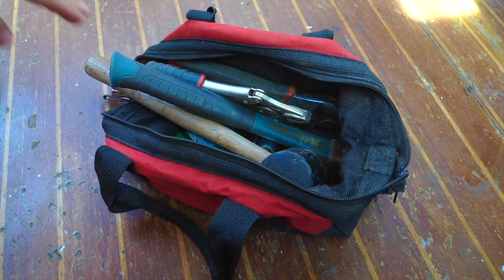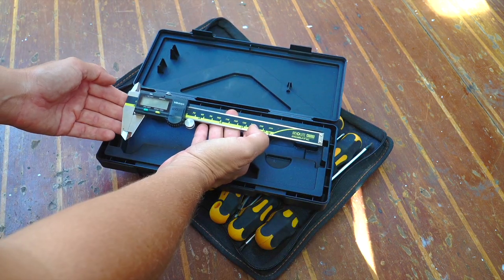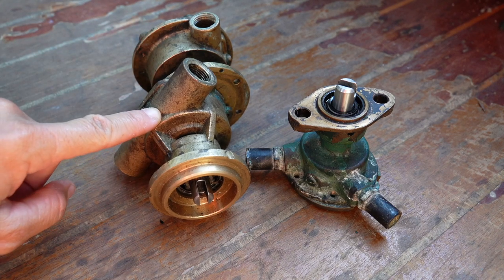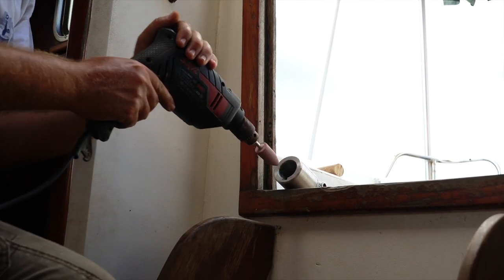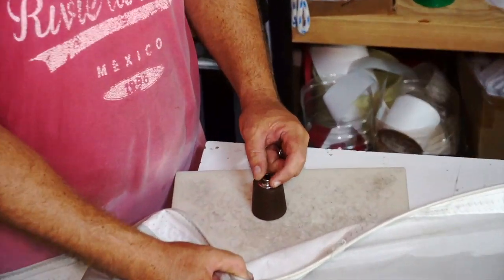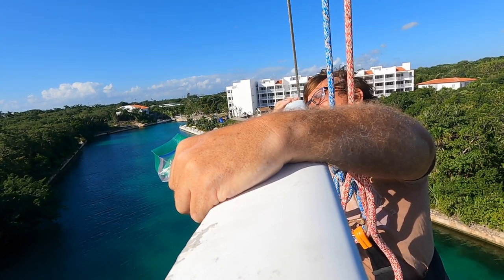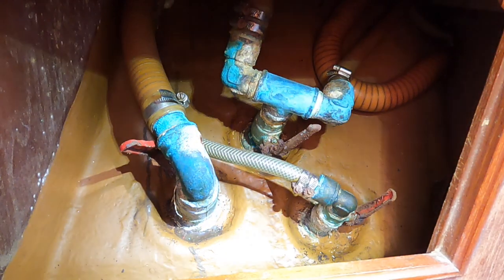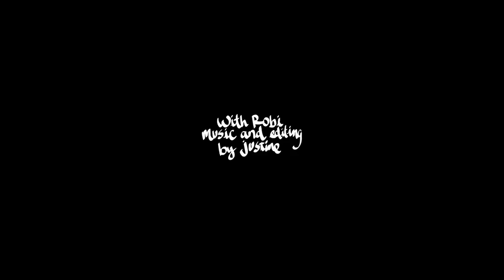KICKED OFF the dock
HAPPY BIRTHDAY, ROBI!

The day has finally come to untie the lines - rather unexpectedly and frantically though -  because we are being renoevicted (there were plans to start building on the property where we have been docked).

It was almost from turf to surf!

Accepting Bitcoin:
bc1qcnax827ylqcg0g2ayvygxdg07hyhcwwar5zqsjajehc80allq6tqltnjld